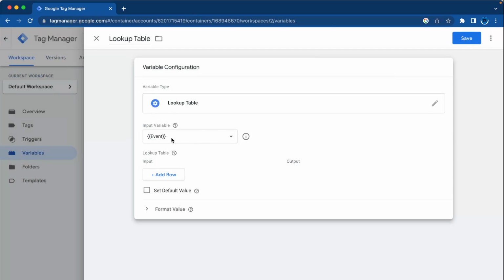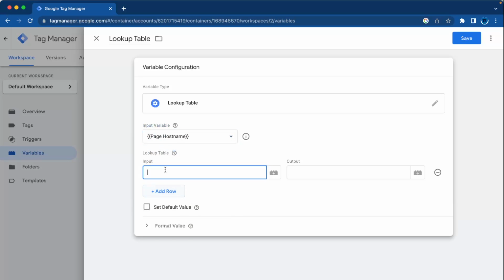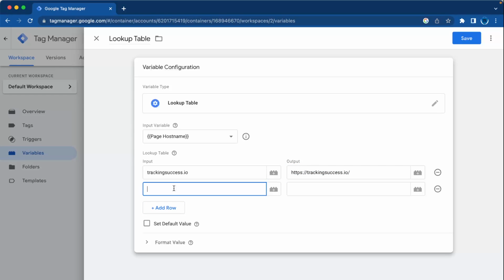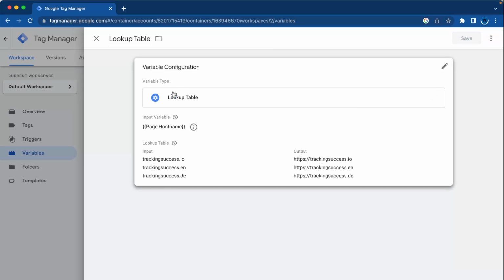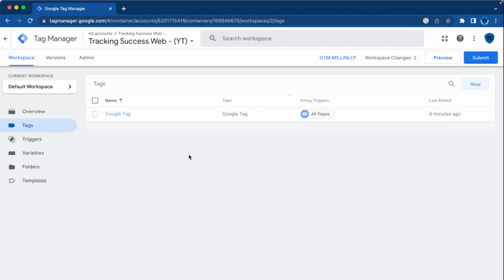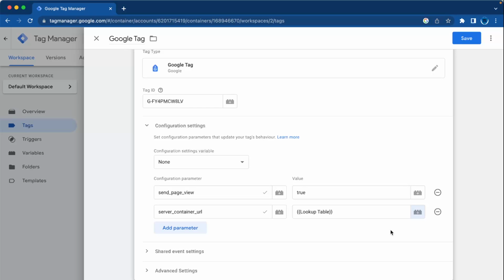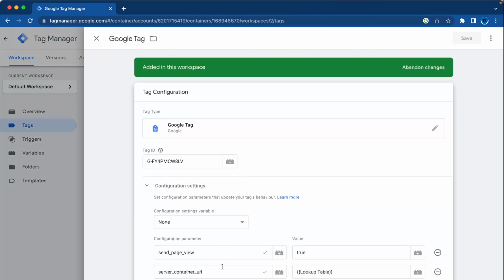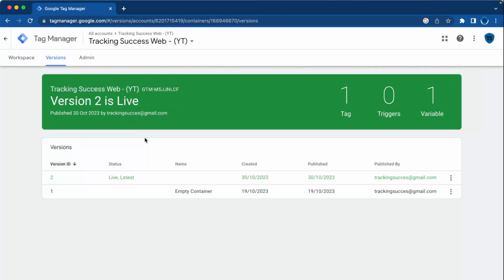How To Set Up Google Tag Manager Multiple Domains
Unlock the secrets of efficient multi-domain tracking with this in-depth tutorial on Google Tag Manager. Stop juggling multiple containers and streamline your analytics setup today!

🔑 Key Steps Covered:

- Create a New Variable: Navigate to 'Variables' in your GTM Web Container and start a new variable named "Tracking Domain."
- Configure the Variable: Opt for 'Lookup Table' in Variable Configuration and use "Page Hostname" for the Input Variable.
- Add Your Domains: Input your subdomains by hitting "+Add Row."
- Modify Your GA4 Tag: Head to your GA4 Tag settings and introduce a new parameter called "server_container_url," using your newly created variable as its value.

Don't miss out on understanding how to effectively manage 'purchase' events and other key metrics across all your domains.